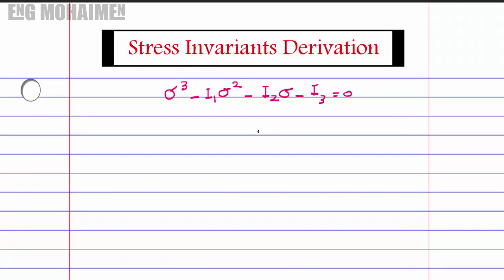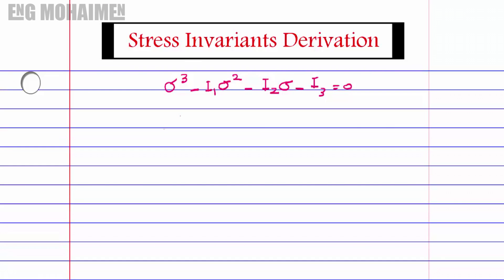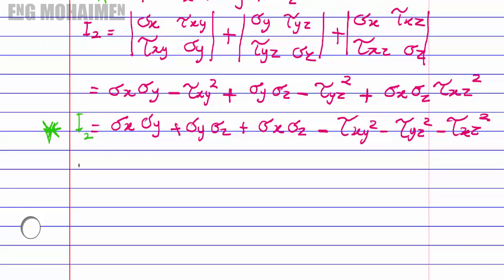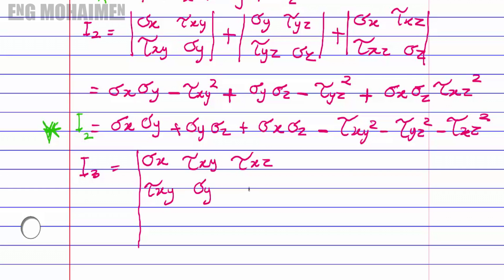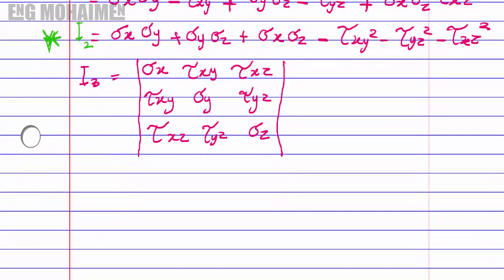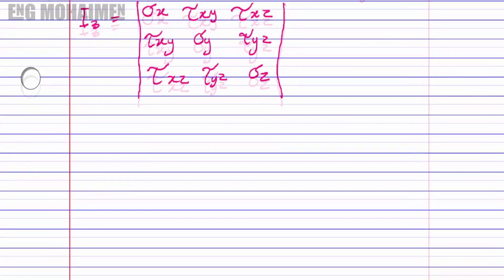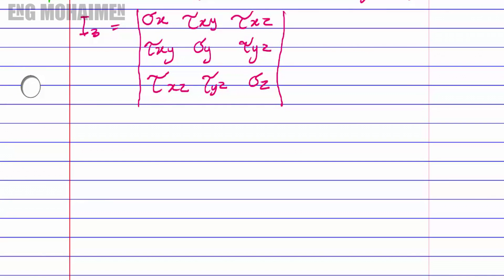Solid Mechanics - Principal Stress Invariants Derivation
Solid Mechanics - Principal Stress Invariants Derivation I1 I2 I3 By Eng Mohaimen